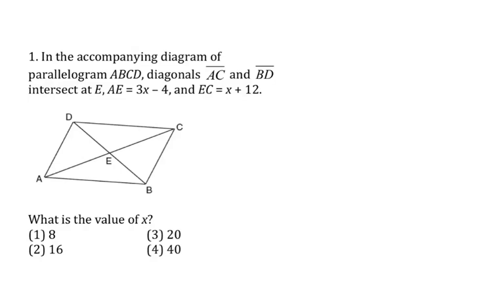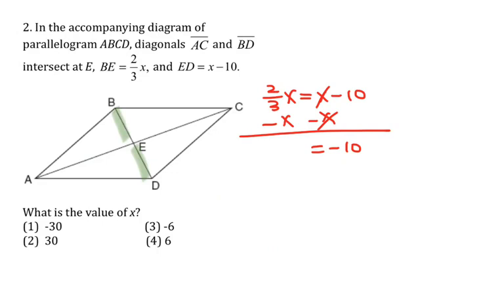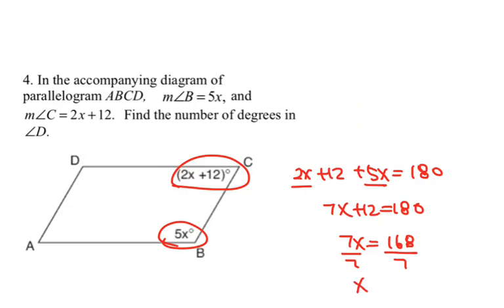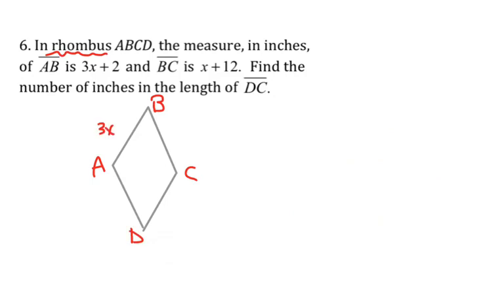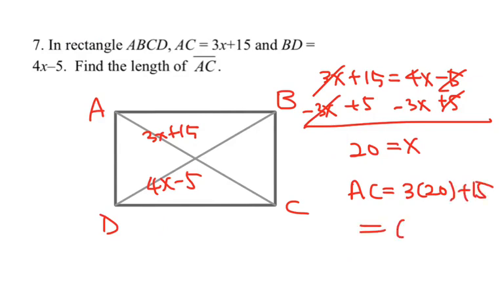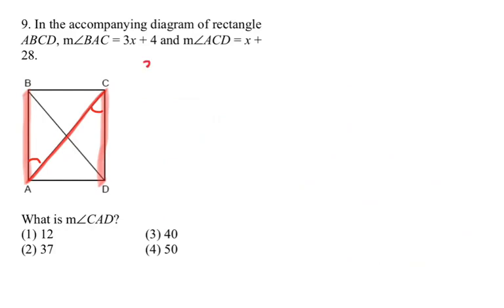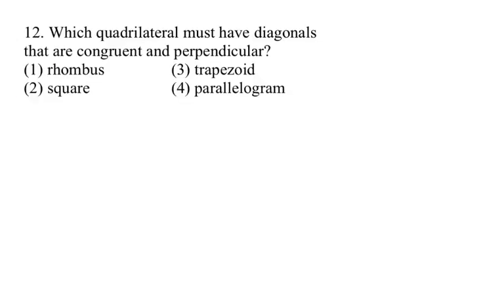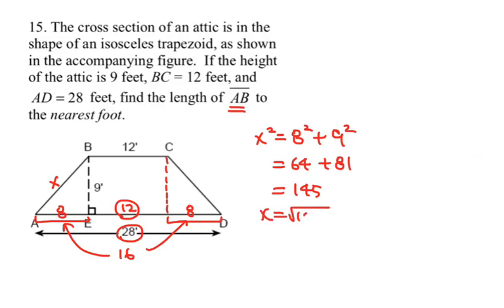Geometry exam 32 review part 1